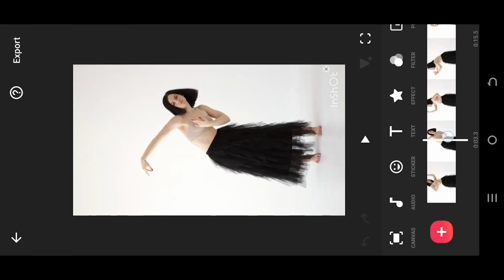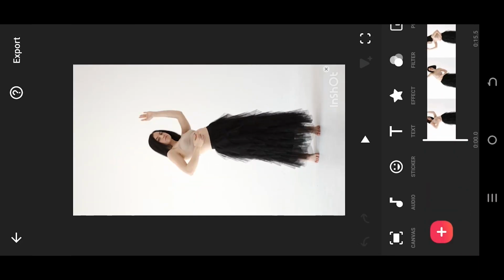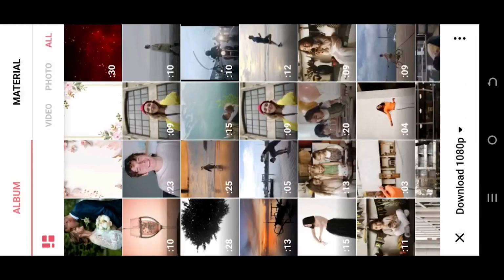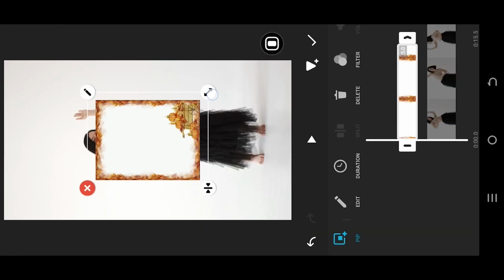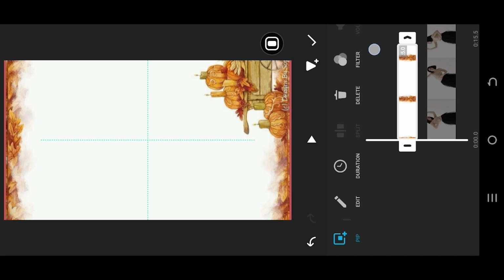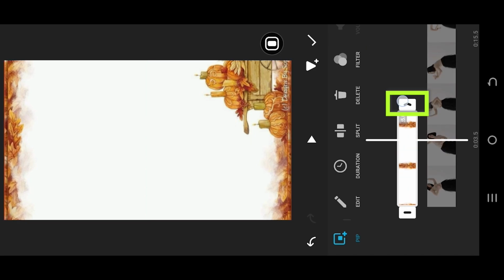How to Remove White Background | InShot Tutorial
In this tutorial, I will show you how to remove the white color or white background from your video or image in "InShot" video editor. This is a beginner-friendly tutorial on video editing in "InShot".